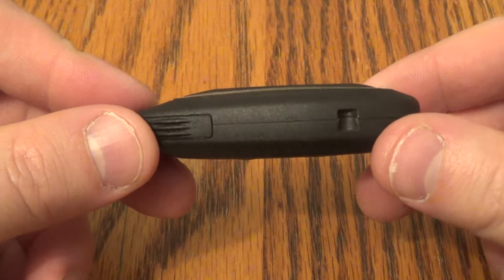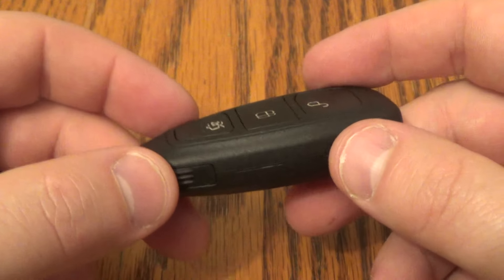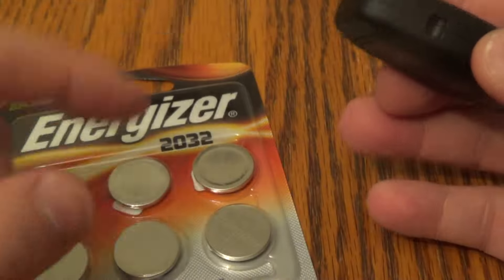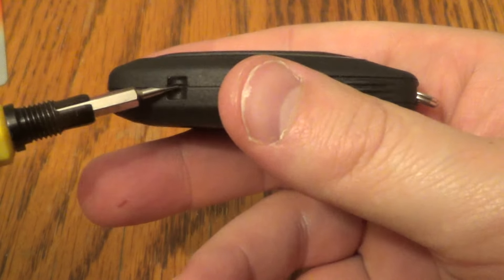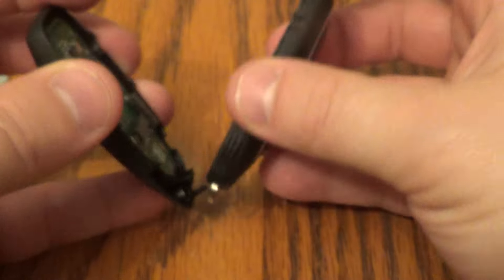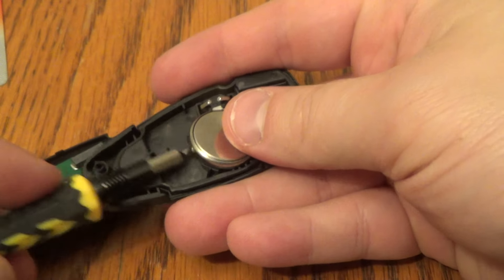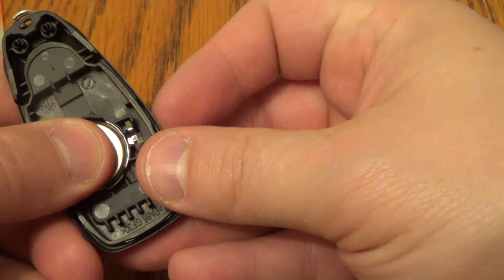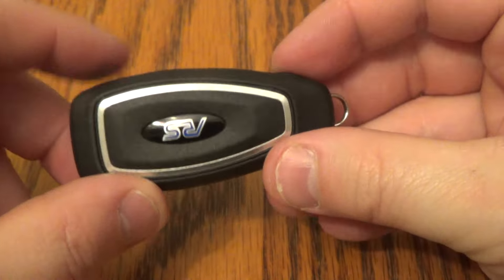DIY: Ford Focus Keyless Remote Battery Replacement & Disassembly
Energizer Battery - CR2032

Ford Smart Proximity Key Part Number: 164-R8147 7S7Z-15K601-H 2026900 Insert aftermarket blade is included: OEM number for the insert key 164-R8045
CHIP ID: 128 BIT
FCC ID: KR5876268

This remote fits:
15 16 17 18 Ford Focus